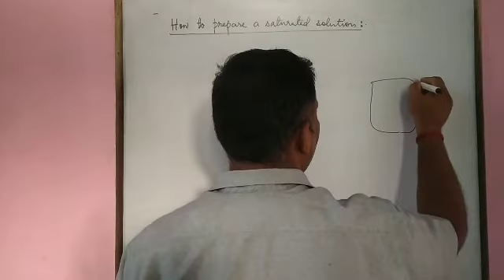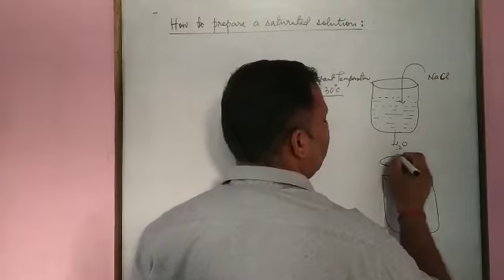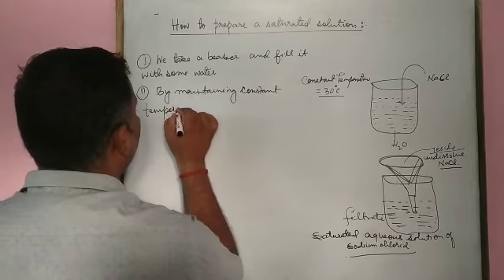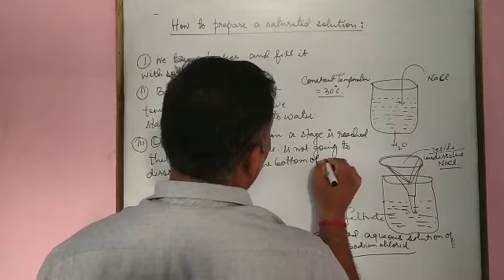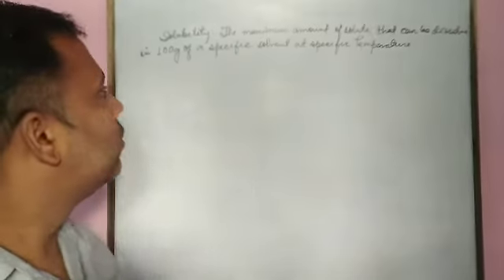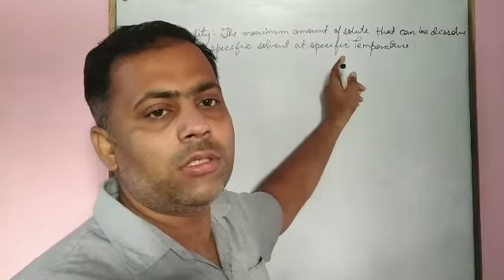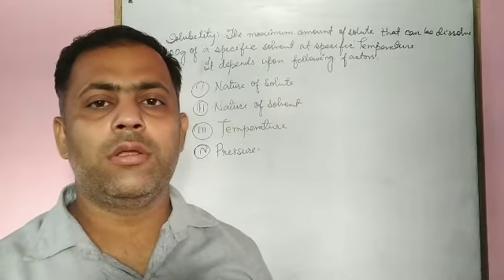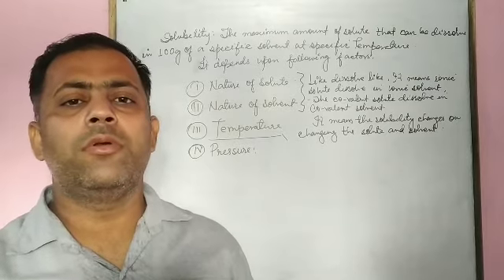Is Matter around us is pure class9th part 10